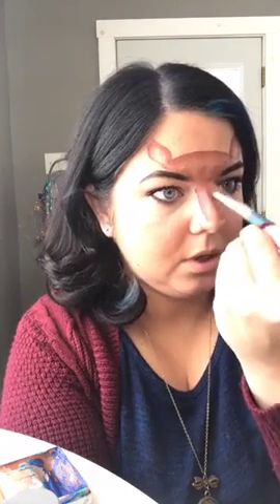facepaint reindeer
Face painting myself as a reindeer.